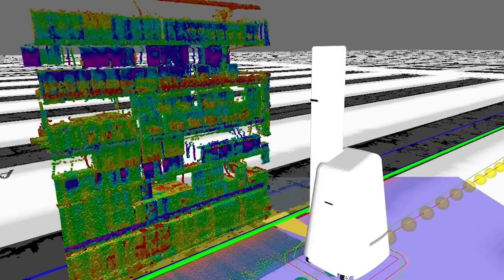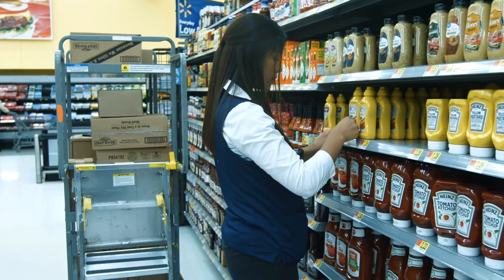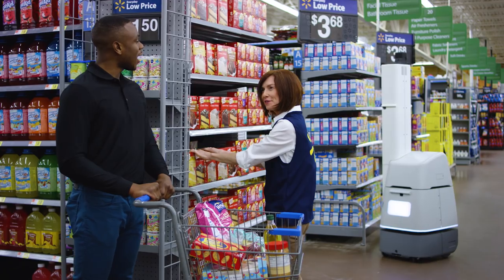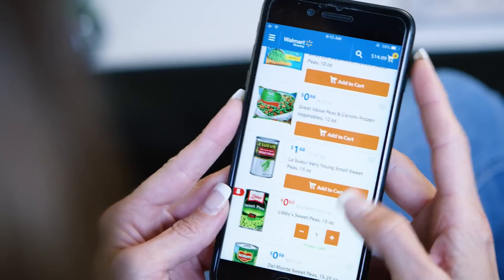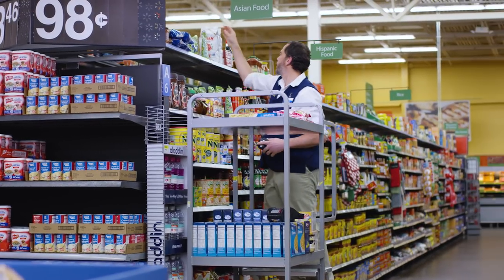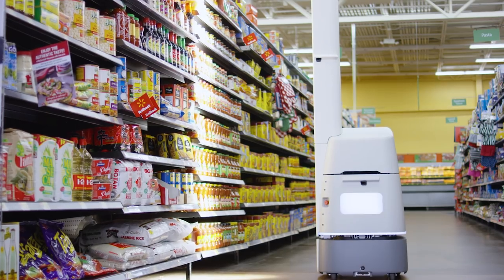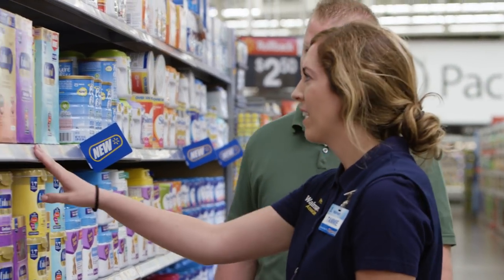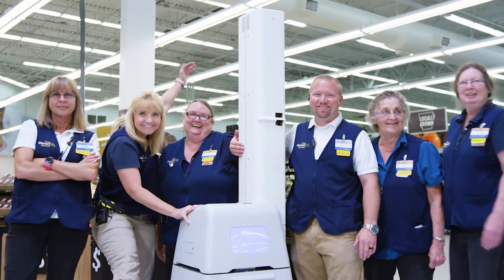Walmart Tests Automation to Scan Shelves, Free up Time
Walmart is testing automation to handle tasks that are repeatable, predictable and manual, like scanning shelves for out-of-stock items, incorrect prices and wrong or missing labels. This new shelf-scanning technology frees up time for associates to focus on the most important and exciting parts of working at Walmart – serving customers and selling merchandise.